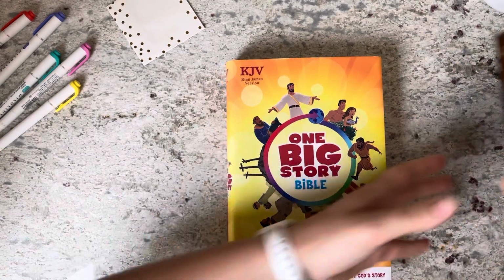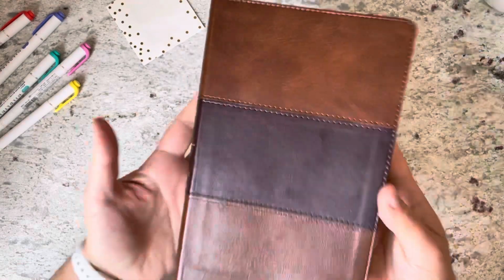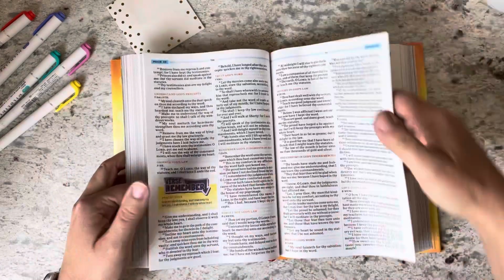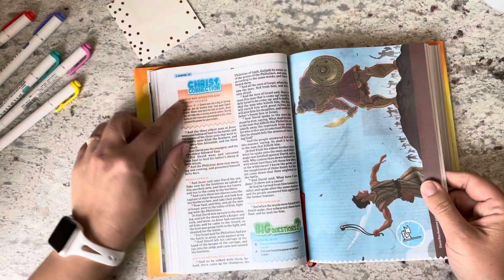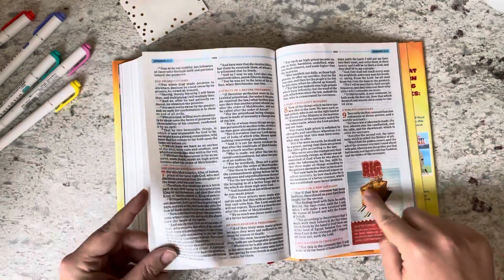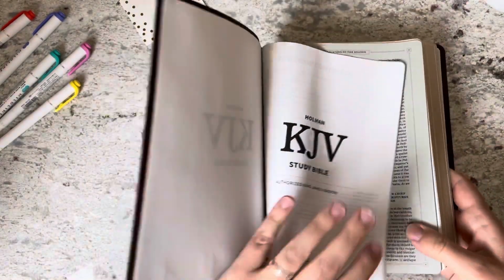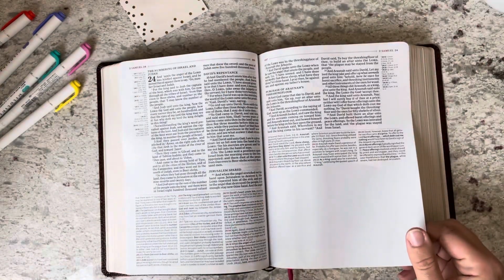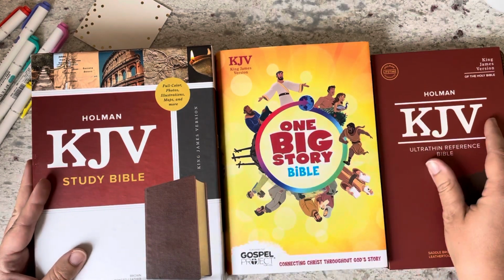My Honest Review of the KJV Study Bible and One Big Story Bible for Kids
Do you love the King James Version of the Bible but want a richer study experience for you and your kids?

Watch this unboxing and walk-through of the new 2021 KJV Study Bible and KJV One Big Story Bible for Kids I received from the publisher to find out if these Bibles are right for you and your family.

I’ll share the features I really like about these Bibles as well as some things I’d wish they’d done differently, and you can decide for yourself.

And if you want to start an enjoyable Bible reading habit that you actually look forward to, get your free guide to Cultivate Consistent Quiet Time